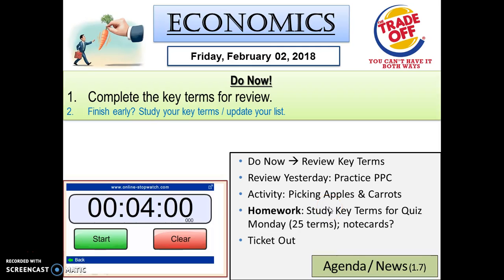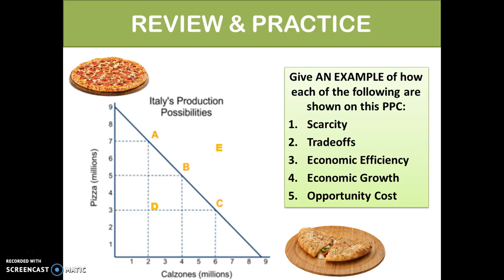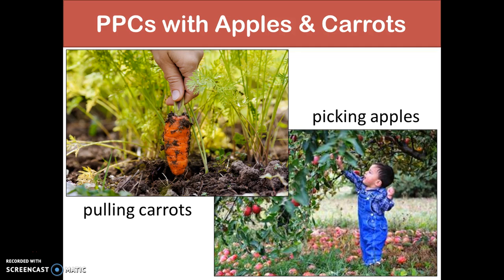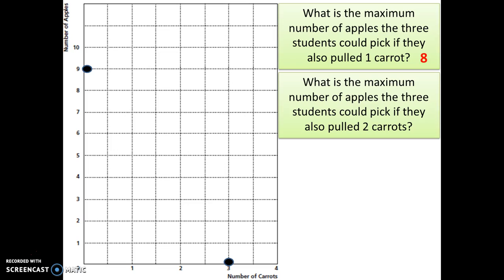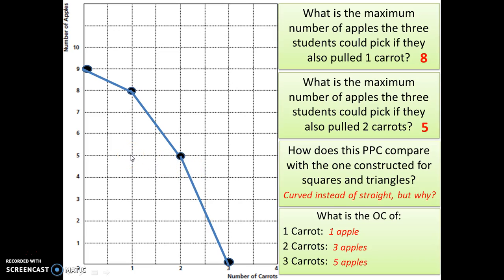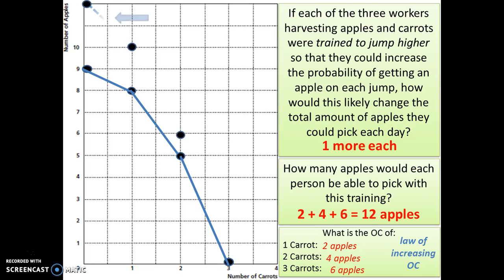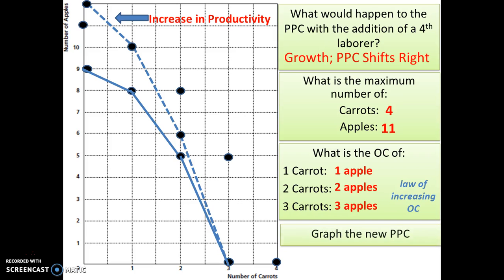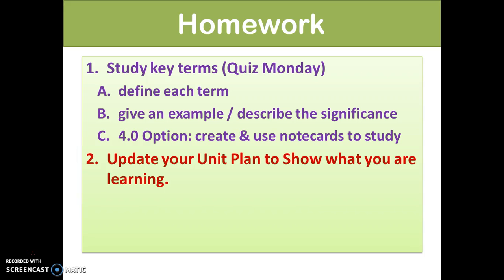Economics Day 1 7 PPC Practice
Overview of class day 7 in which we illustrated economic growth with PPCs.